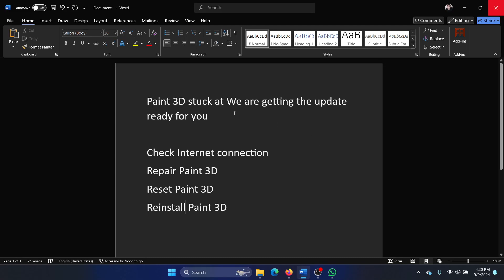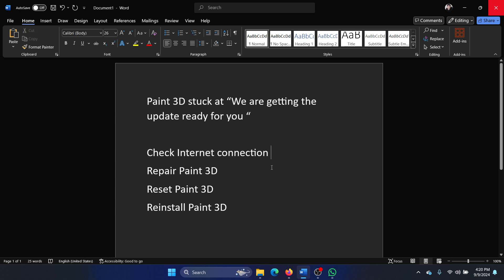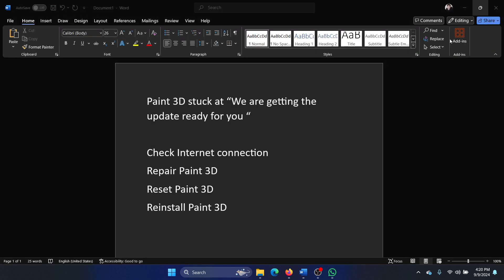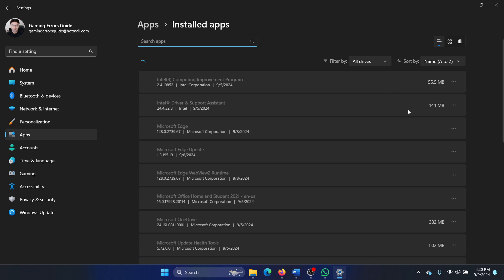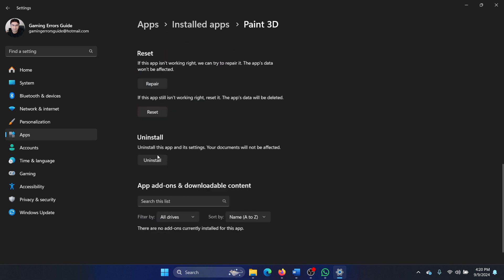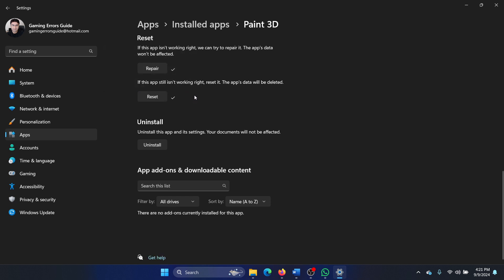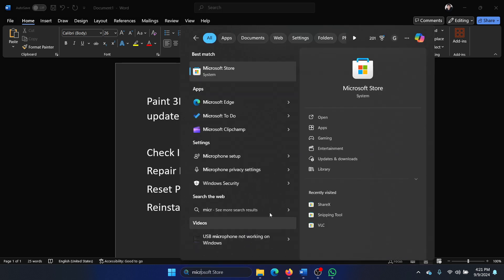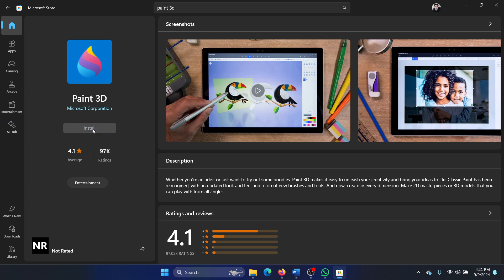How to Fix Paint 3D stuck at “We are getting the update ready for you" Error on Windows 11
Video Title: How to Fix Paint 3D stuck at “We are getting the update ready for you" Error on Windows 11

if you wish to fix Paint 3D stuck at “We are getting the update ready for you" error, then please watch this video.